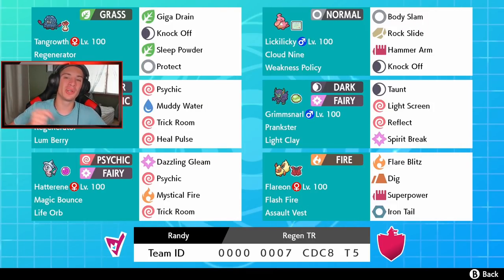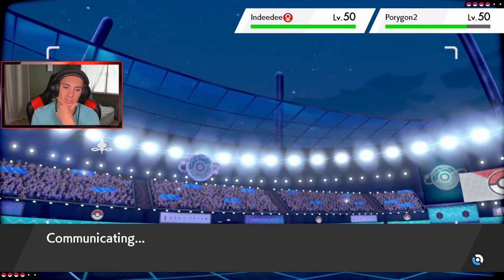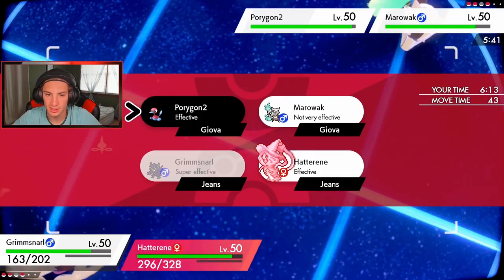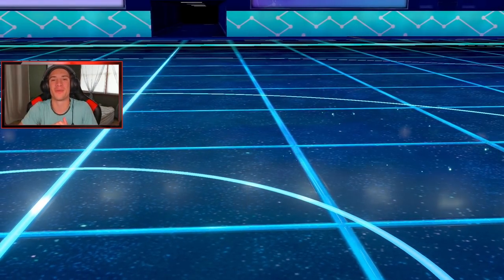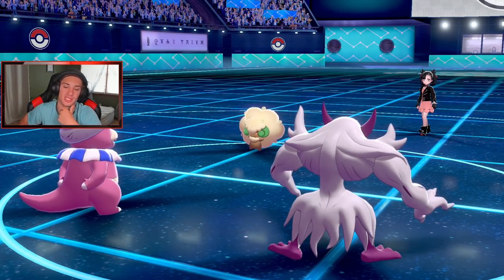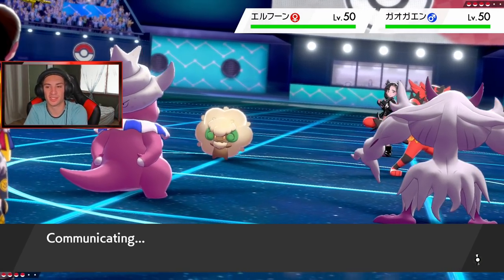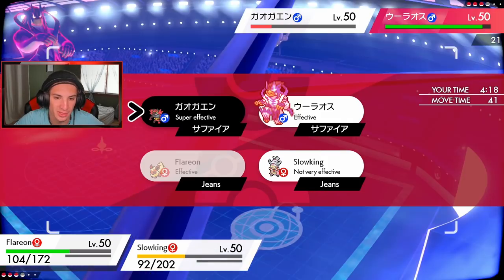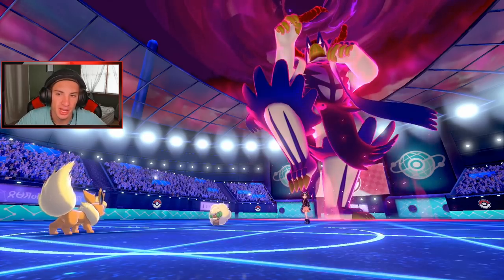Lickilicky And Tangrowth Are Beast! - Pokémon Sword and Shield Competitive Ranked Double Battles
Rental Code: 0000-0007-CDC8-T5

Tangrowth and Lickilicky team that we show off in Ranked battles!.

GAME INFO
Name: Pokemon Sword and Pokemon Shield
Developer: Game Freak
Publisher: The Pokemon Company, Nintendo
Platforms: Nintendo Switch
Release Date: November 14, 2019